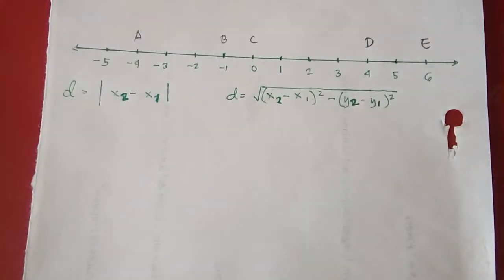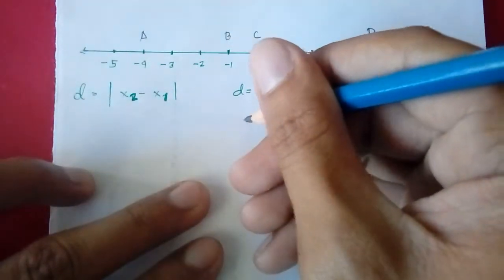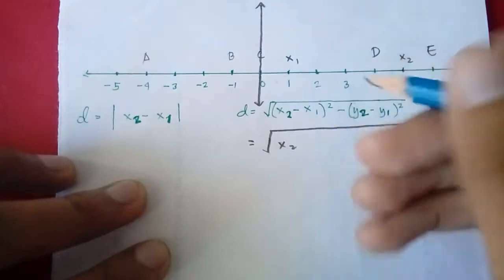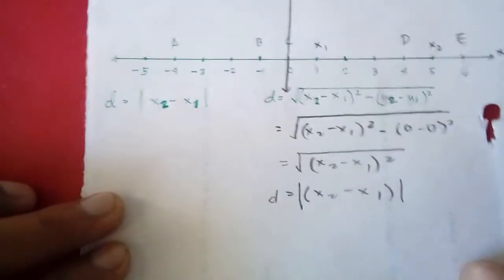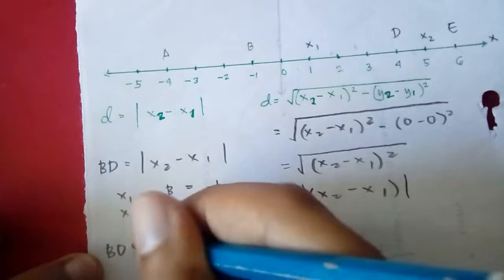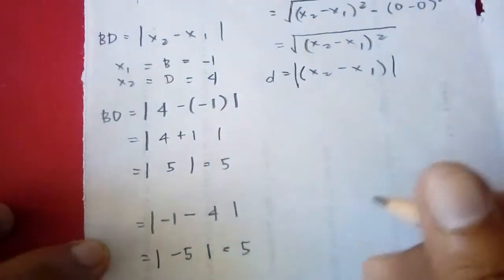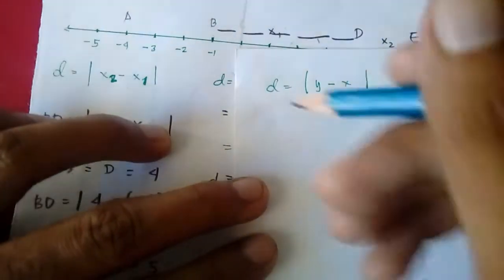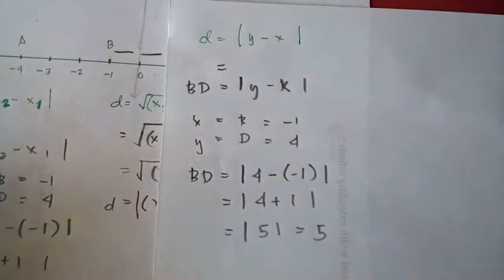Getting the distance between 2 points on a number line. (Tagalog explanation)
a short informal tutorial, comment me for suggestions kung may mga mali and kung meron kayong pagawan ng tutorial thanks!